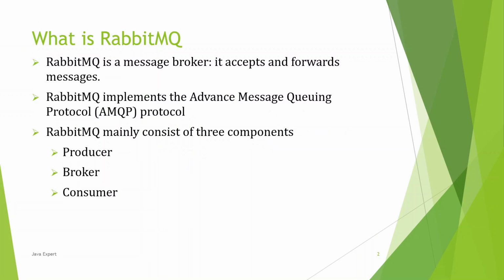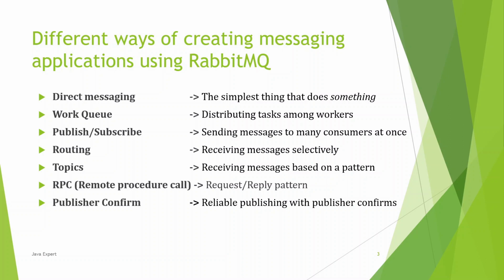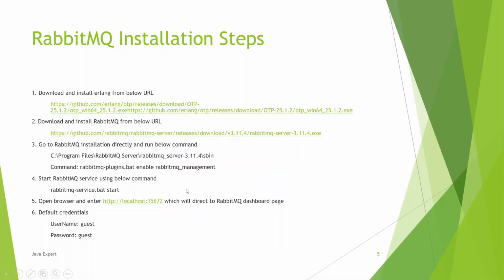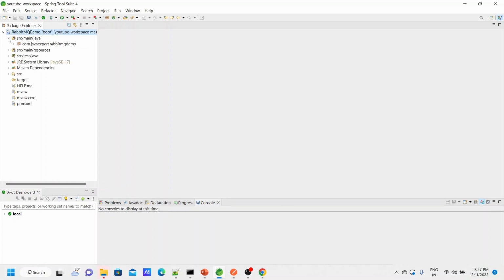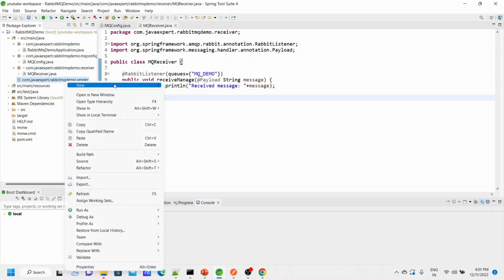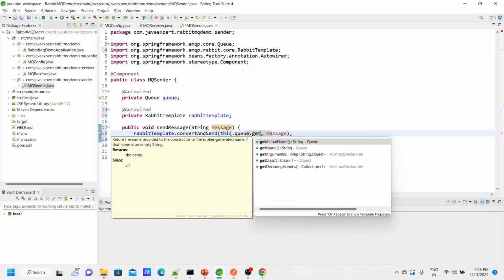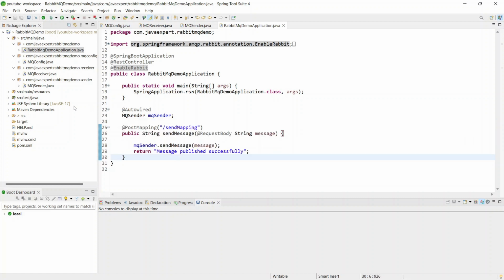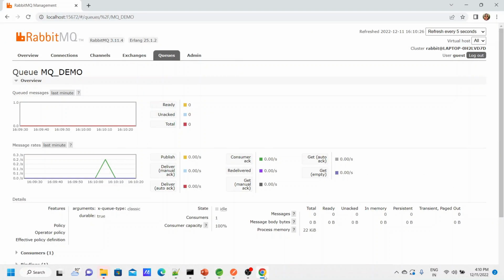Spring boot RabbitMQ | AMQP | Simple example | Java Expert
In this video, explained about RabbitMQ and simple example demonstrated

RabbitMQ installation steps:
1. Download and install erlang from below URL
2. Download and install RabbitMQ from below URL
3. Go to RabbitMQ installation directly and run below command
 C:\Program Files\RabbitMQ Server\rabbitmq_server-3.11.4\sbin
 Command: rabbitmq-plugins.bat enable rabbitmq_management
4. Start RabbitMQ service using below command
 rabbitmq-service.bat start
5. Open browser and enter which will direct to RabbitMQ dashboard page
6. Default credentials
 User Name: guest
 Password: guest